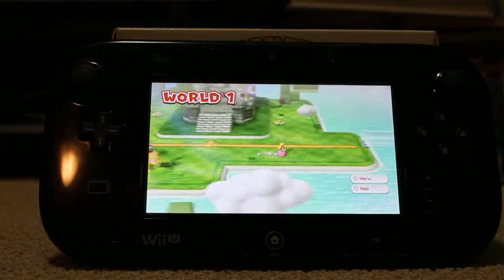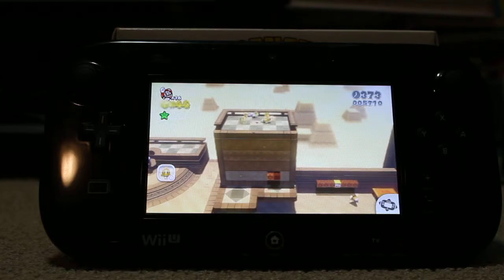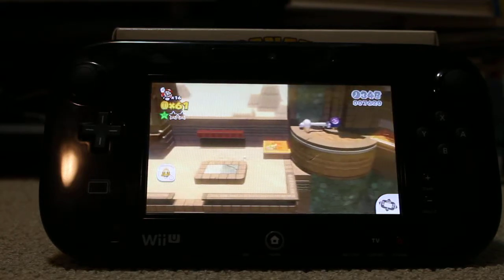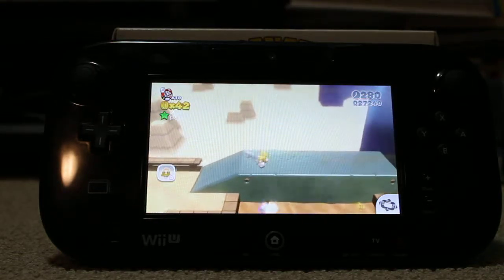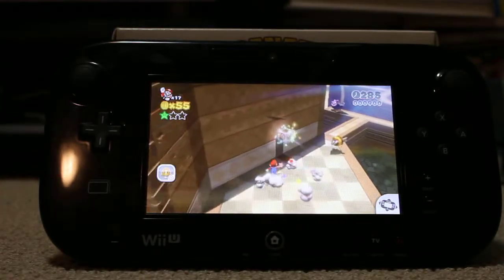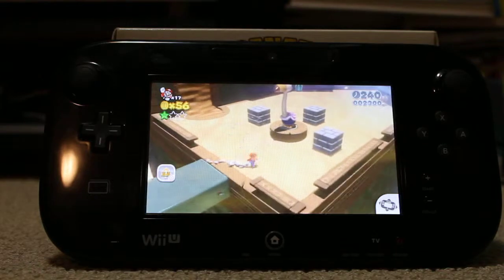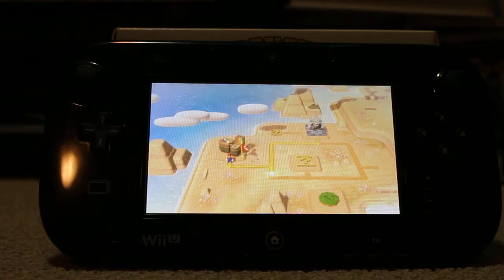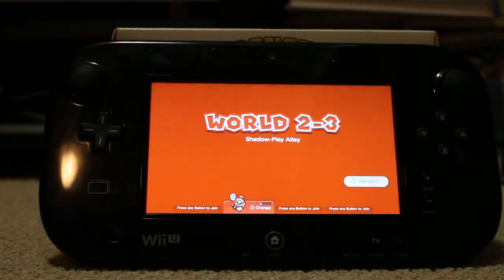Let's Play Mario 3D World Part 7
in this part level 2-1